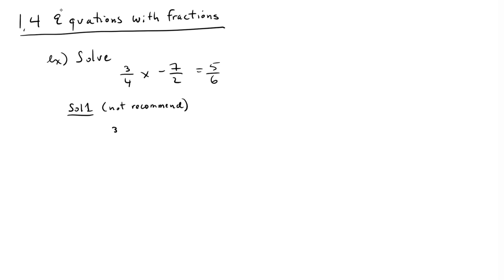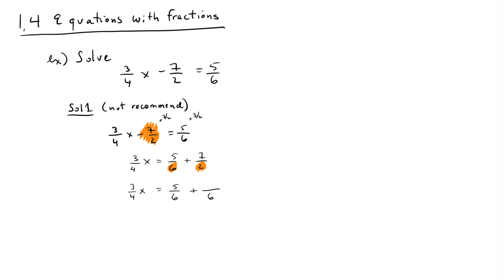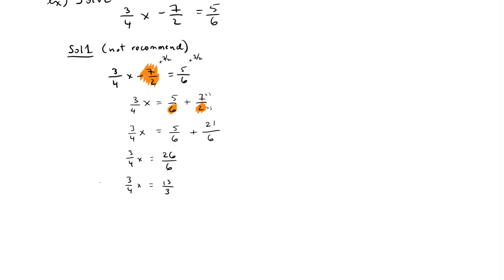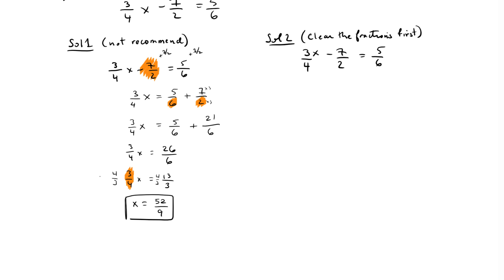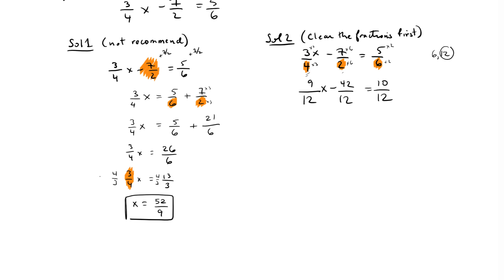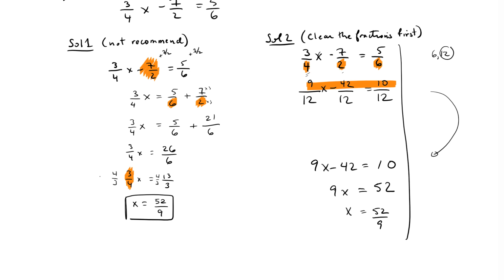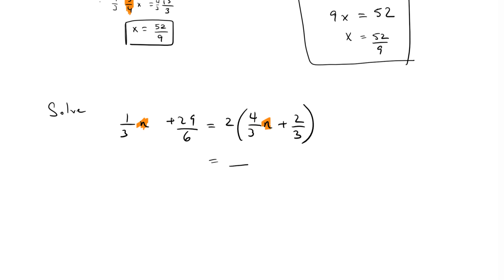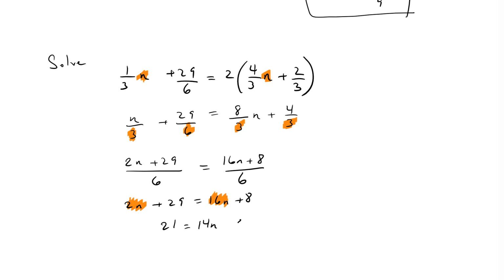1.4 Equations with fractions